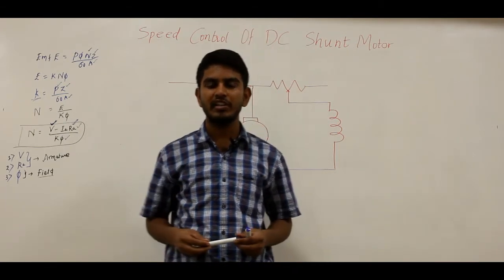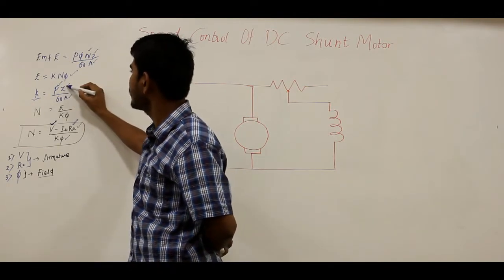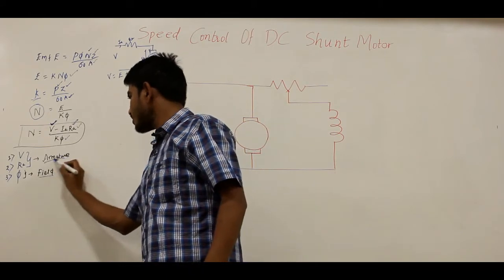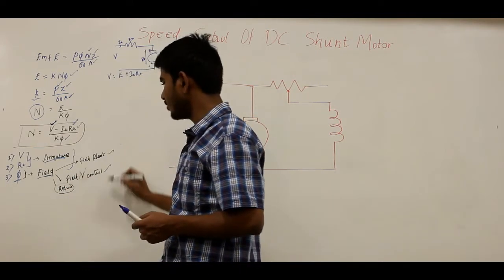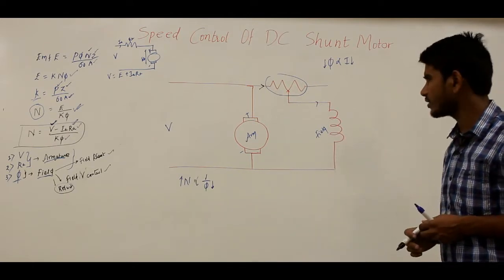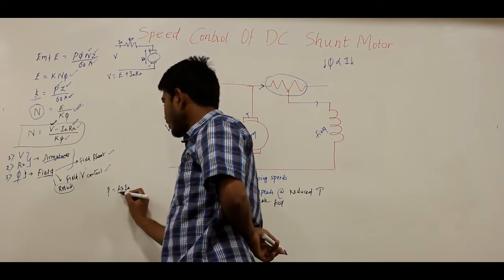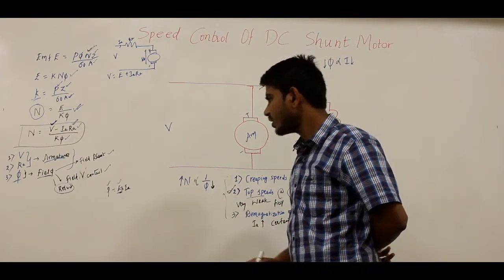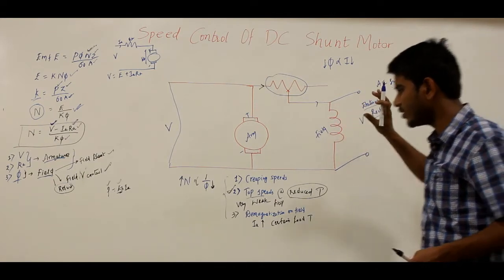Speed Control of DC Shunt Motor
The different methods of speed control in DC shunt motors are explained below,
Flux Control Method
Armature Control Method
Voltage Control Method
Multiple Voltage Control
Ward Leonard System